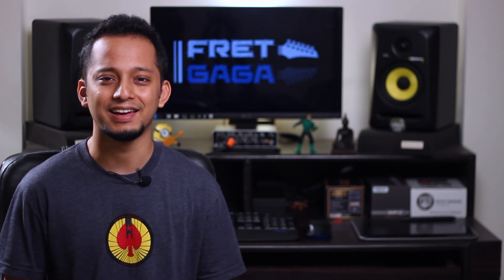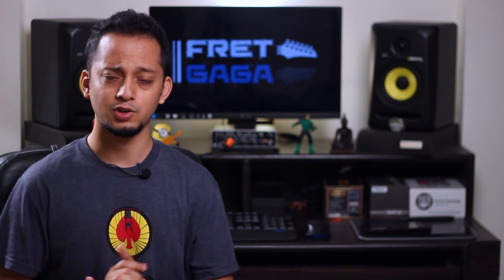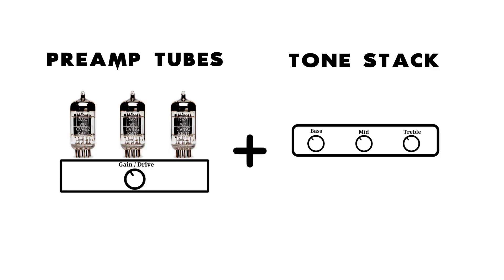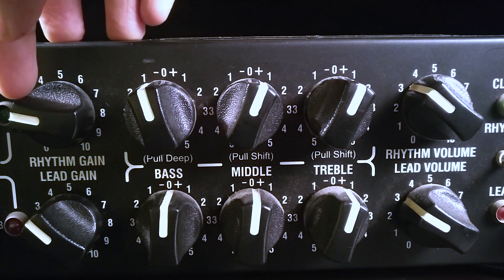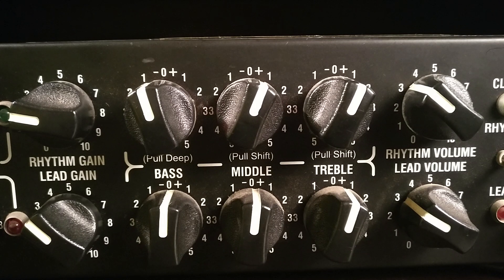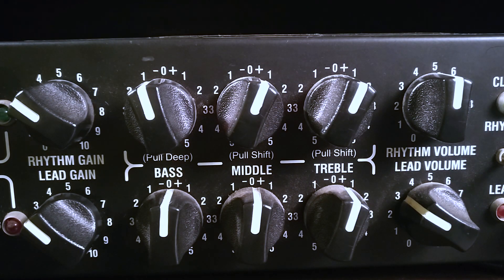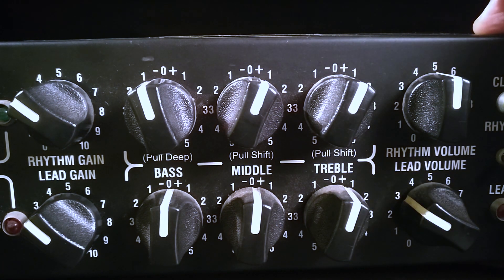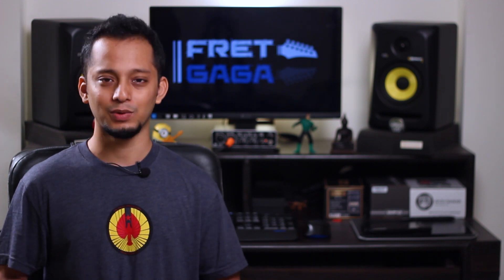BASICS | How do Tube Amps work?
Heres a simple explanation on different stages of processing inside a tube amp.
This is a huge topic but I have tried to keep it as short as possible.
Note: Its not about the electronics inside an amp.